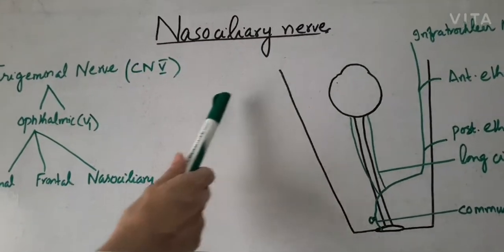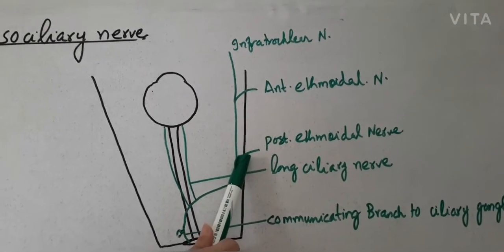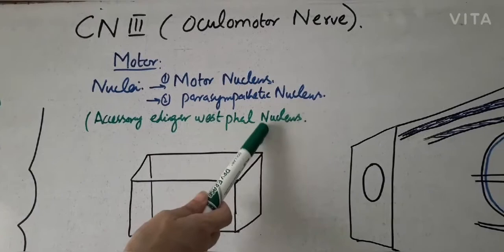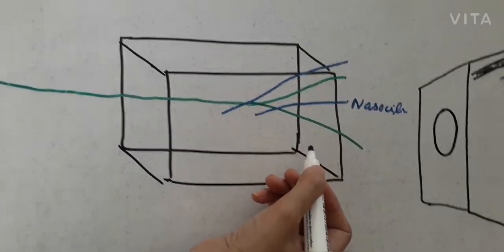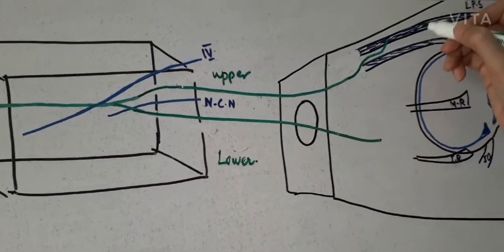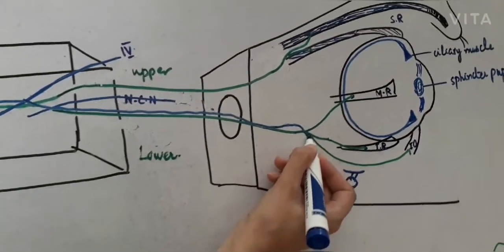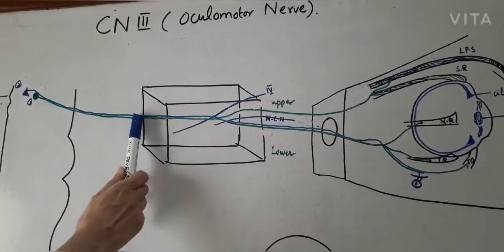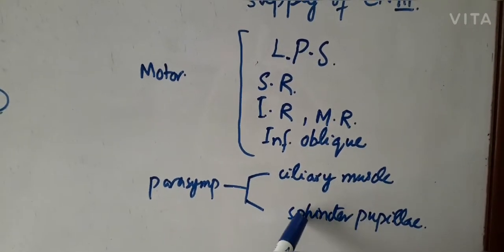Lecture of Dr. Rabia Maqsood on topic Nerves of Orbit Part-I